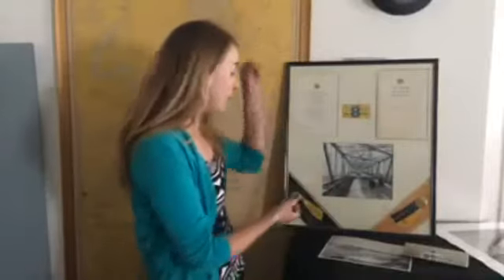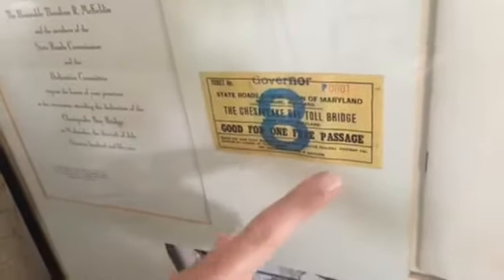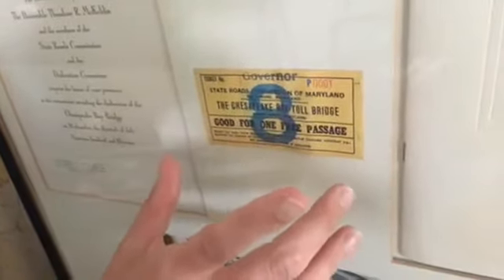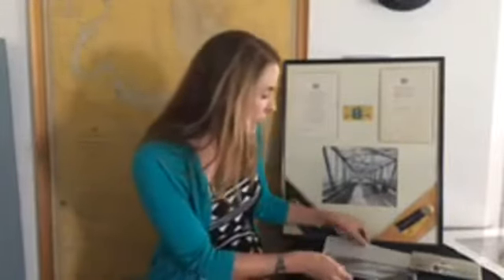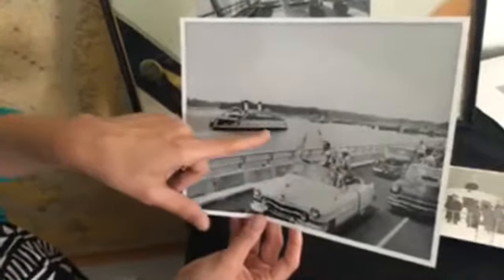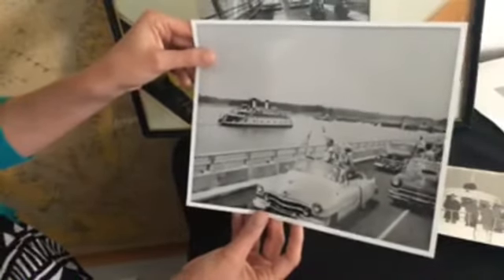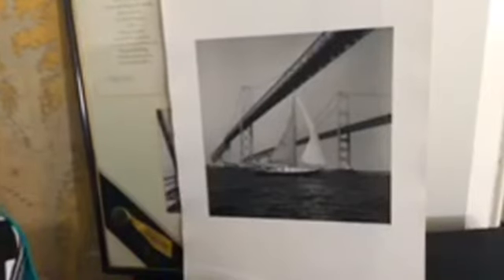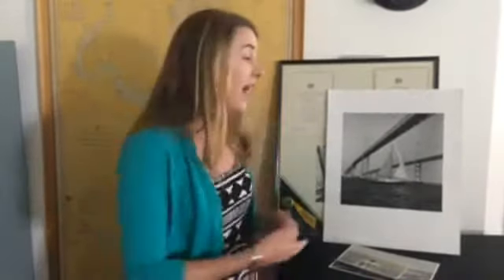Chesapeake Treasure - Bay Bridge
Do you remember when the Bay Bridge opened in 1952? Believe it or not, it's been 65 years since the iconic and feared William Preston Lane Jr. Memorial Bridge carried its first passenger to the Eastern Shore! Today we explore the story behind the bridge with cool objects and photos on ChesapeakeTreasure with CBMM Associate Curator Kate Livie. Share your Bridge memories in the comments below!